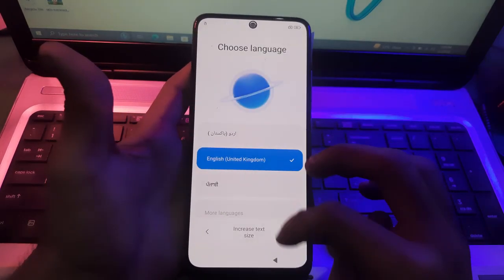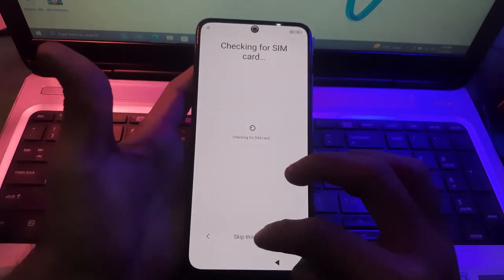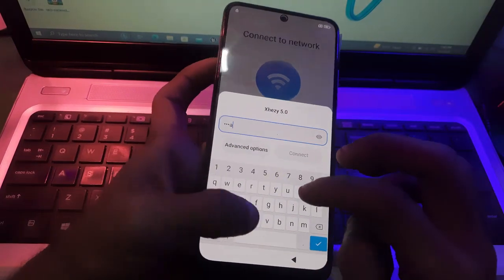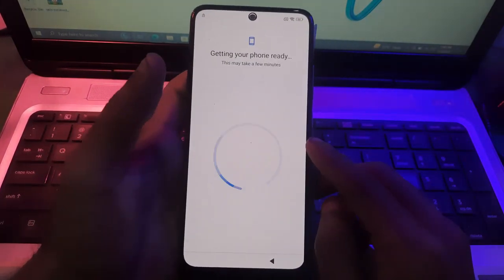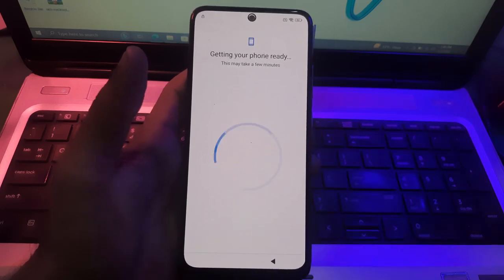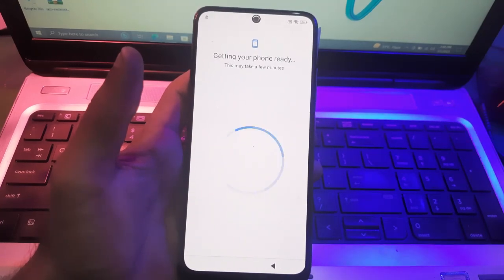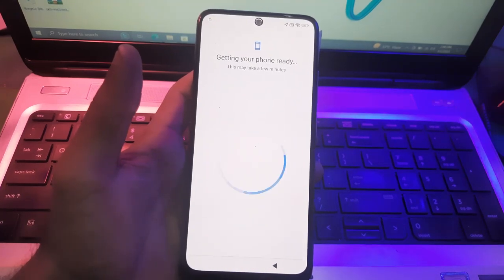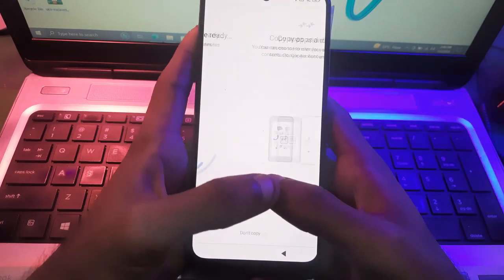Redmi note 11 frp bypass miui 13 | Xiaomi redmi note 11 Frp bypass | Redmi note 11 Frp Bypass No Pc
in this video : xiaomi redmi note 11 Frp bypass